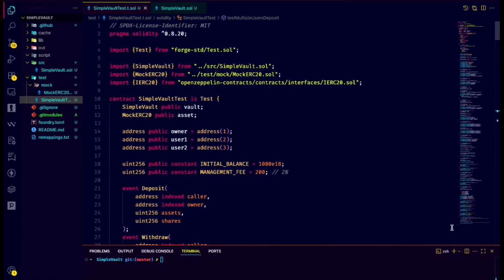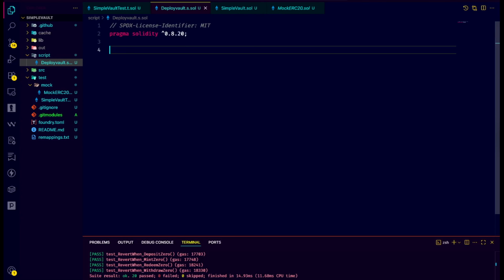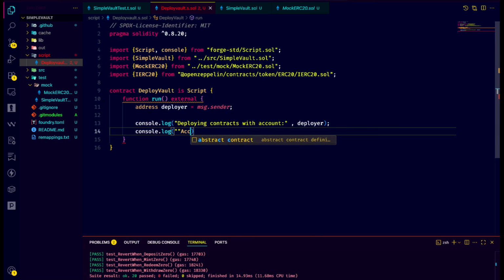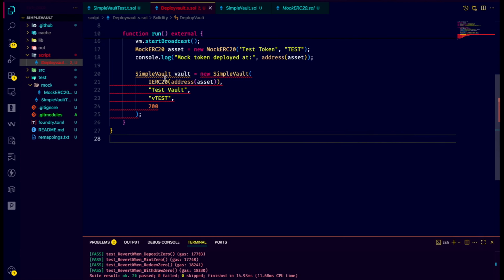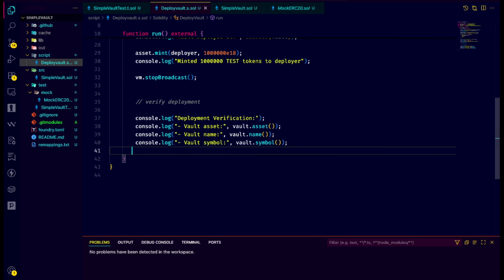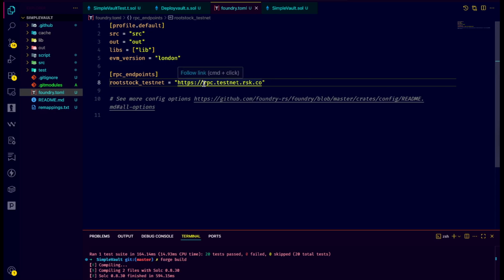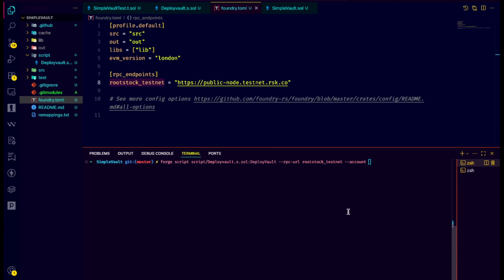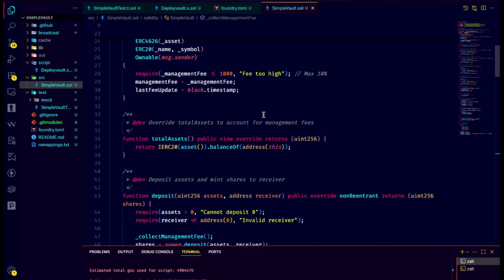Pt. III - Learn to deploy your own Vault on Rootstock, implementing ERC 4626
In this final part of the From Devs to Devs mini-series, we complete our ERC-4626 Vault implementation on Rootstock. You’ll learn how to deploy your finished Vault contract, interact with it through Foundry, and verify your deployment on Rootstock.

This session ties together everything covered in Parts I and II — from understanding the ERC-4626 tokenized vault standard to integrating deposits, withdrawals, and asset tracking. By the end, you’ll have a fully functional Vault running on Bitcoin’s first and most secure EVM-compatible network.

Timestamps
00:00 Introduction to Smart Contract Deployment
02:31 Testing and Validating Smart Contracts
04:43 Writing Deployment Scripts
06:44 Deploying on Rootstock Test Network
08:46 Verifying Deployment and Configuration
10:16 Final Thoughts on EIP 4626 Implementation